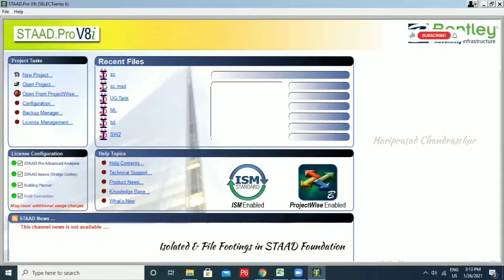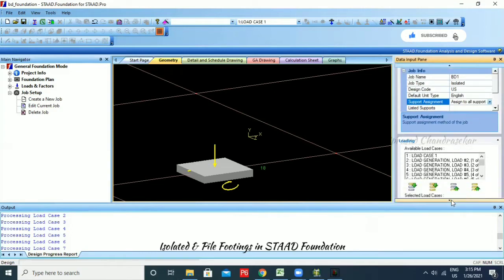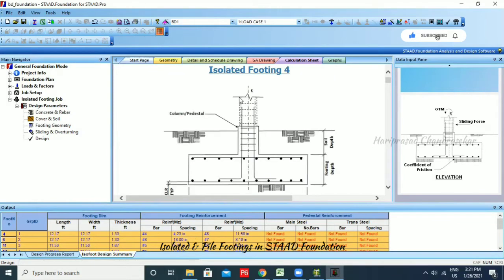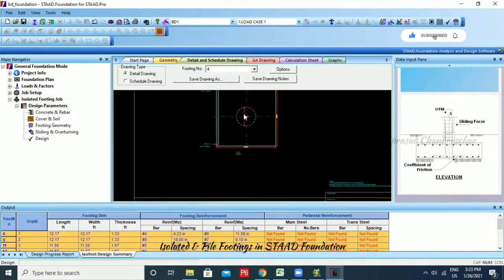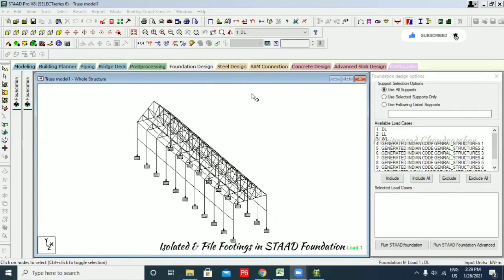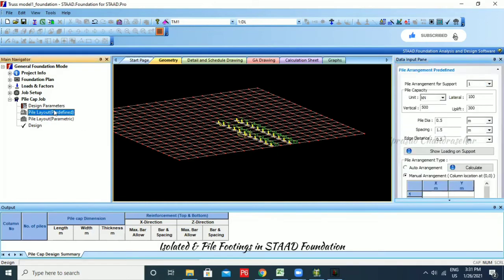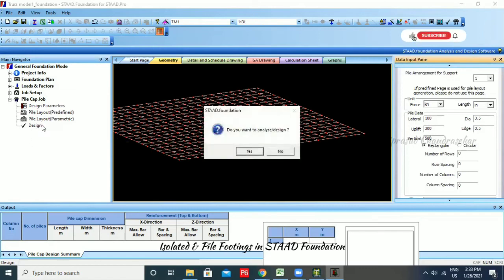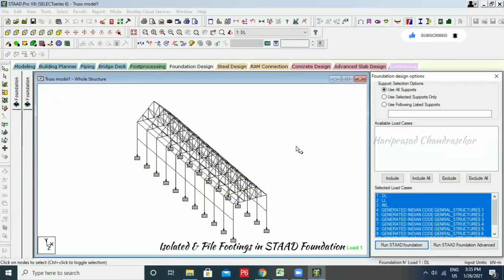Isolated & Pile Footings in STAAD Foundation